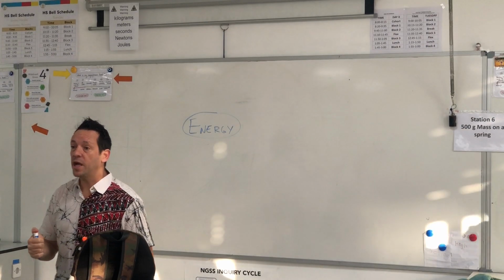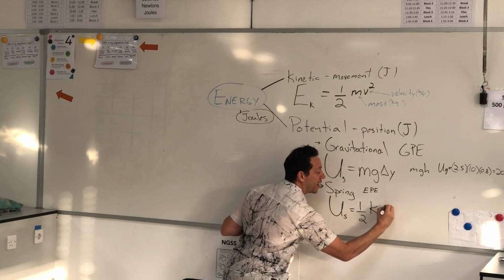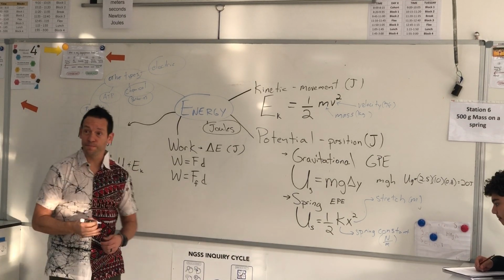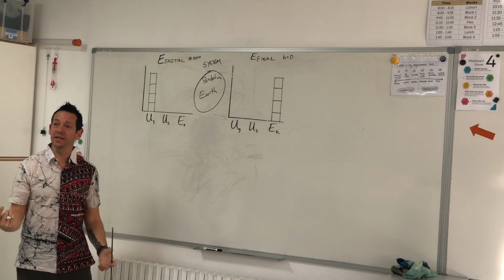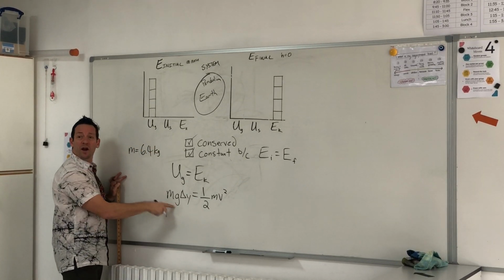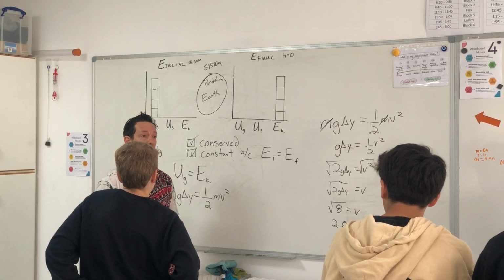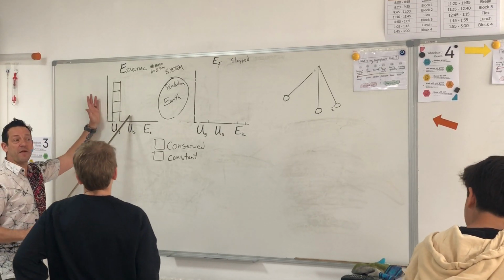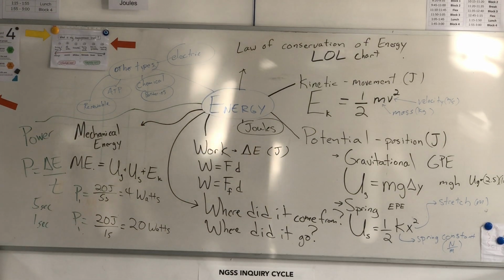Level 4 - Energy Intro Lesson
Please watch it in 2x and then stop and rewind for things you dont understand or need to review.